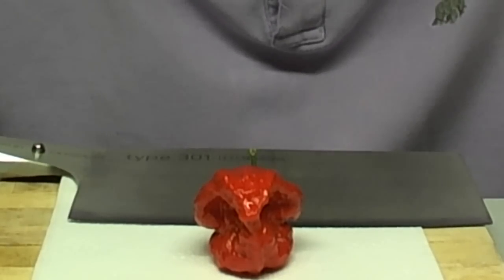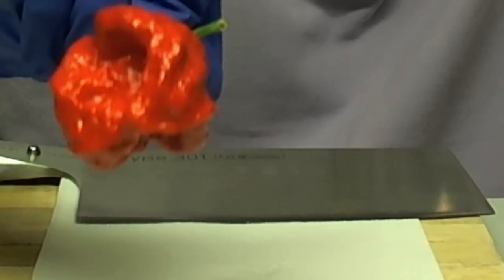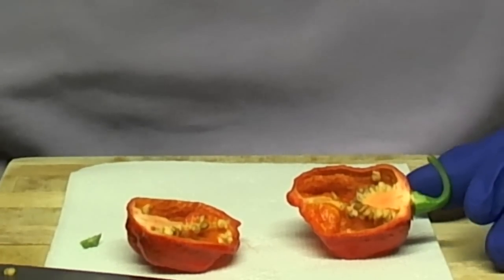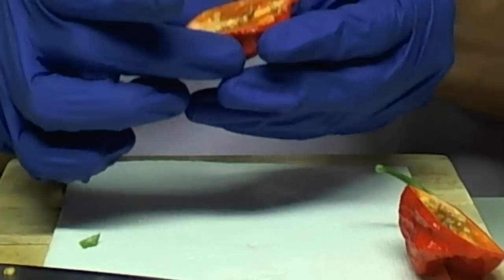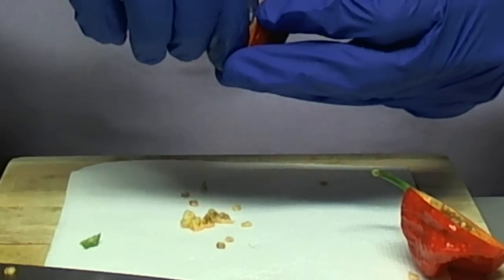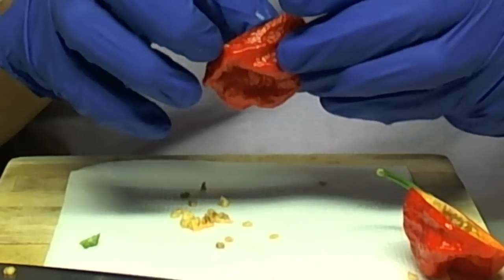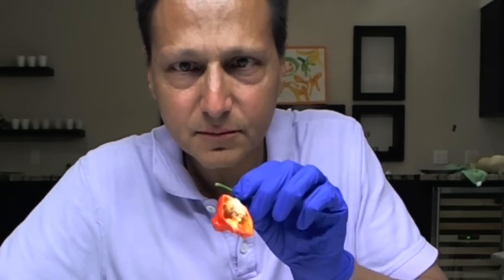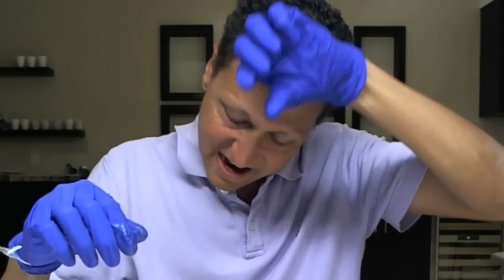BeagleStorm vs. Butch T x Douglah Cross Chile (HP)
Another hard to think it's so hot pepper. The exact same flavor of SilverSurfer's Red Douglah Cross but hotter. Just a bit under SS's Brown Cross but really. it could go either way. This tasted much better than the Brown and did not kill my stomach (Which is why I put the heat below the Brown.) So I will be growing this one and SS's Brown Cross. More thoughts later.